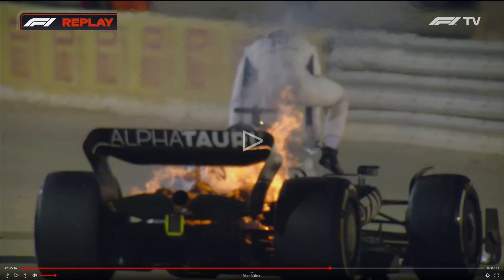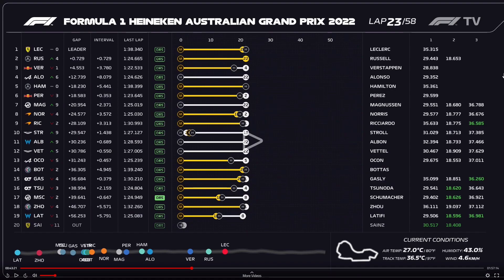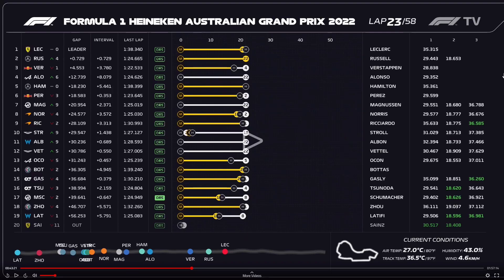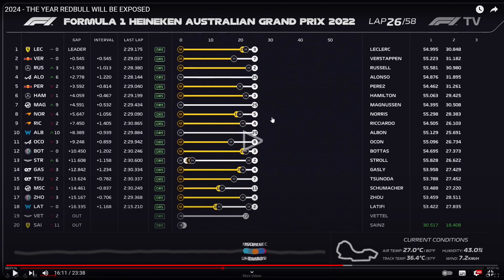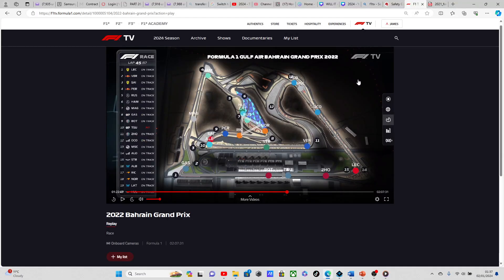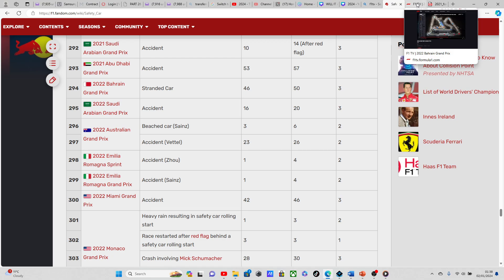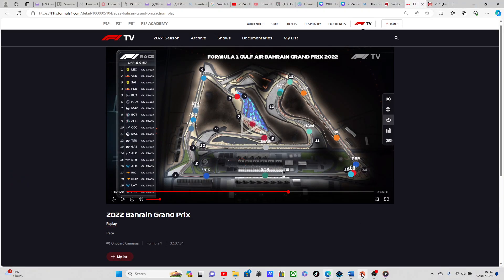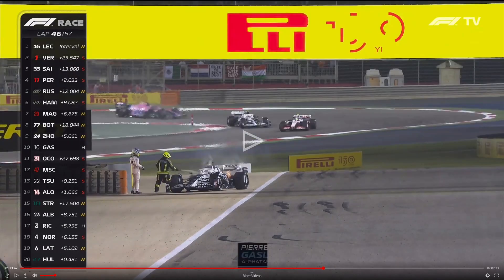F1 SAFETY CAR PROCEEDURE CLARIFIED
ABU DHABI LIES EXPOSED